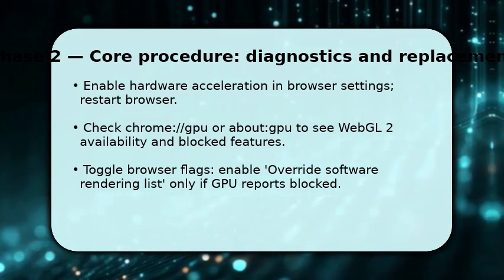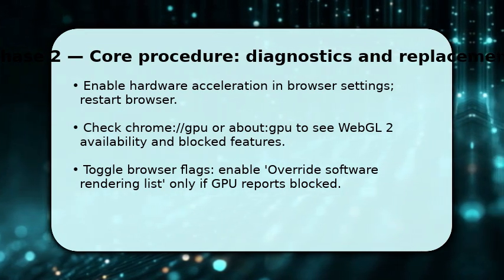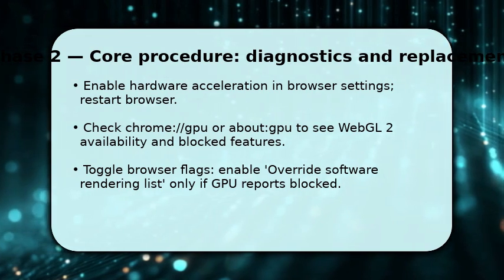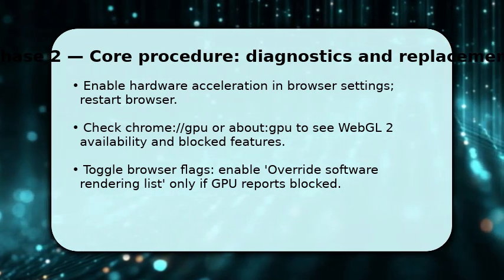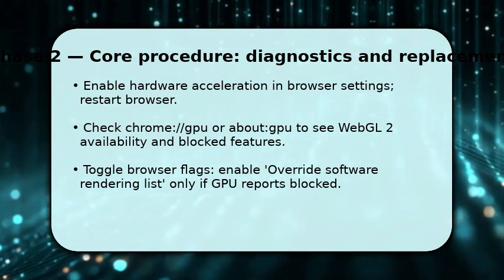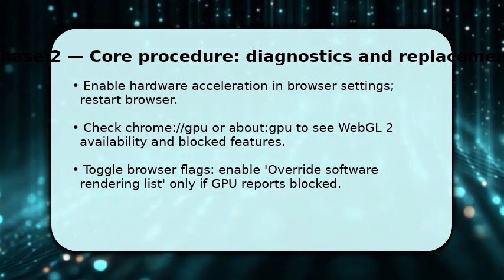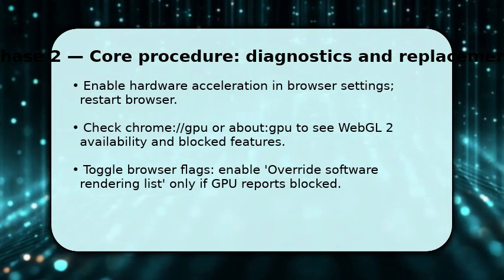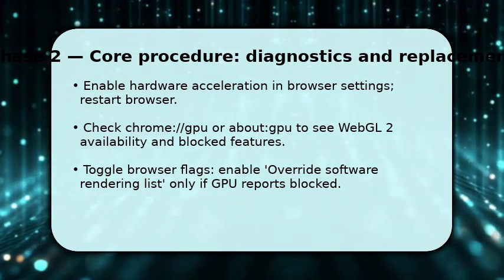How to Fix Webgl 2.0 Is Not Supported on This Device - Full Guide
How to Fix Webgl 2.0 Is Not Supported on This Device - Full Guide | 🔒 Surfshark VPN Deal — Stay private and secure. $1.99/mo + 3 Months Free ▸

Discover solutions for when WebGL 2.0 isn't supported on your device with our comprehensive guide, covering compatibility checks and alternative methods to enhance web graphics rendering.

WebGL, graphics not working, device support issue, fixing WebGL, compatibility check, alternative solutions for unsupported devices, enhancing online visual experience, web development troubleshooting, cross-platform compatibility issues with web graphics technology, upgrade your device or software